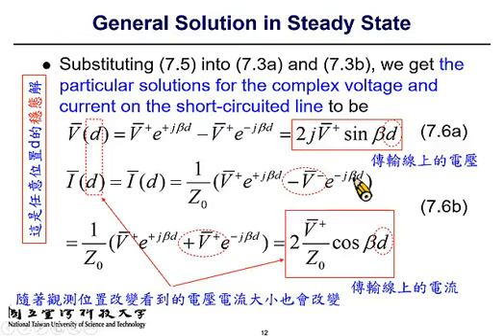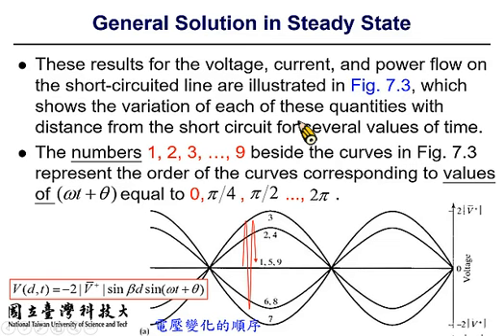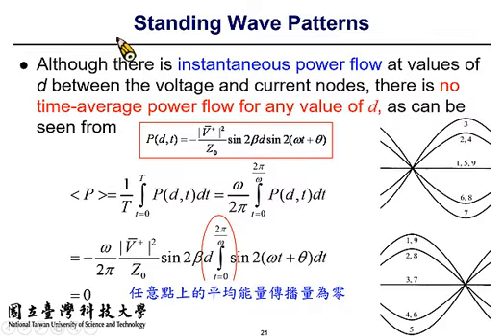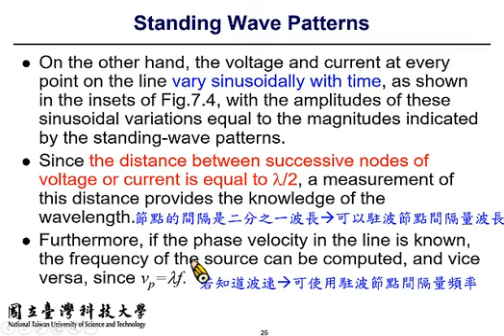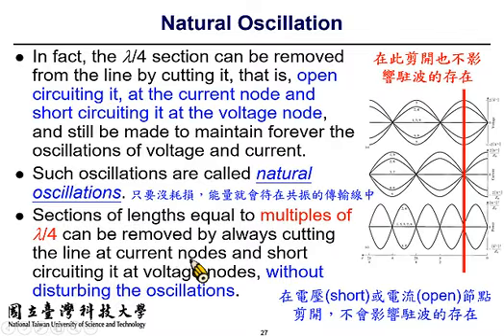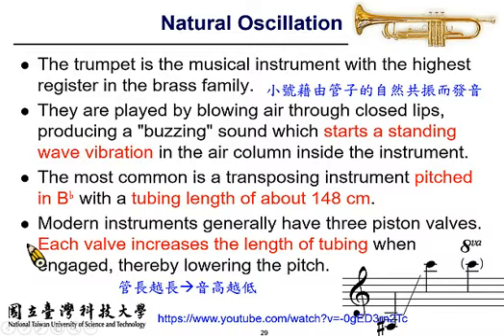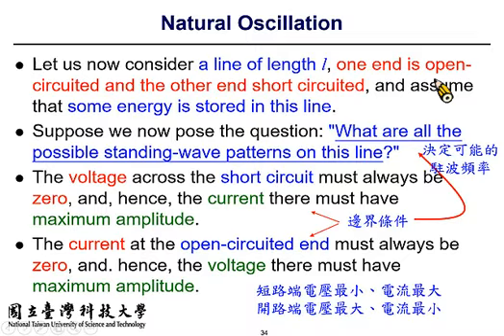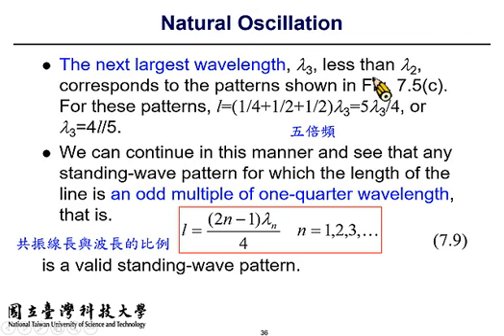EE320電磁波CH7 part1 20251107 1